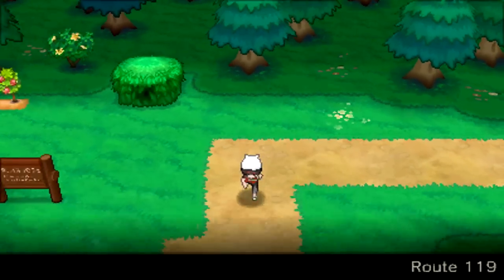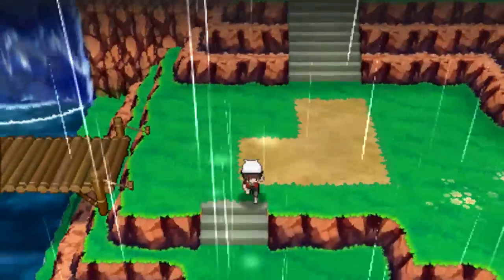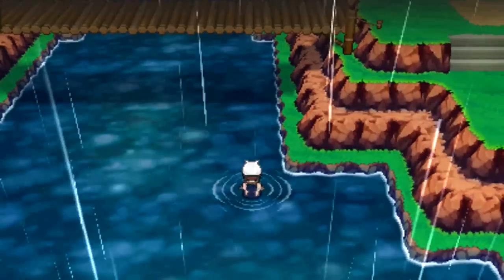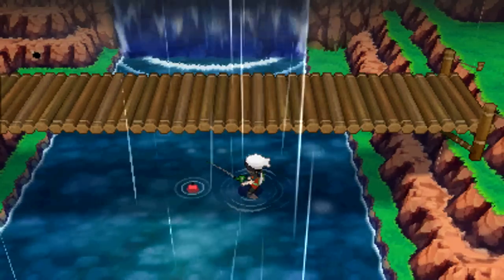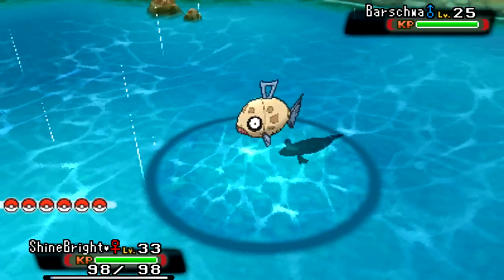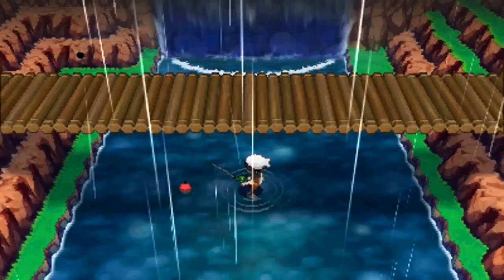How to Catch Feebas in Omega Ruby and Alpha Sapphire (Very Easy and very fast) [English]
DerLeinadX - How to Catch Feebas in Omega Ruby and Alpha Sapphire (ΩR/αS) (Very Easy and very fast) Tutorial

this is my first english tutorial and today I wanna show you how easy and quick you could catch a Feebas in Omega Ruby and Alpha Sapphire